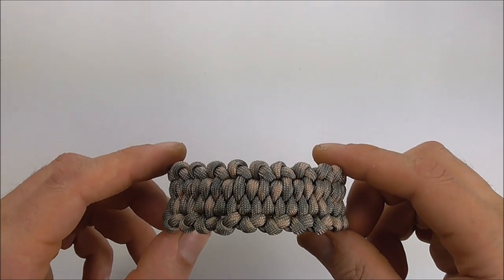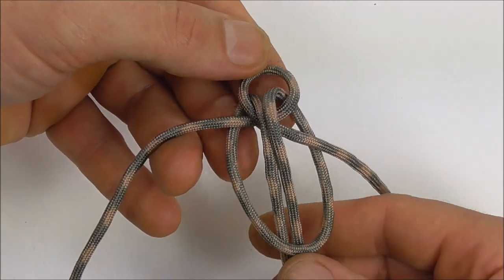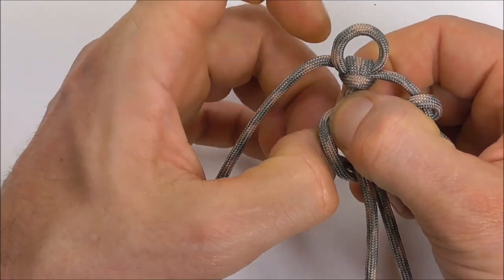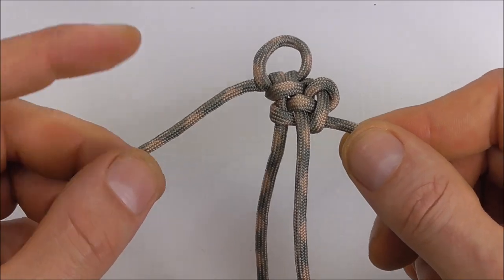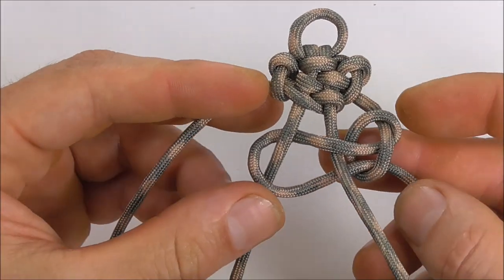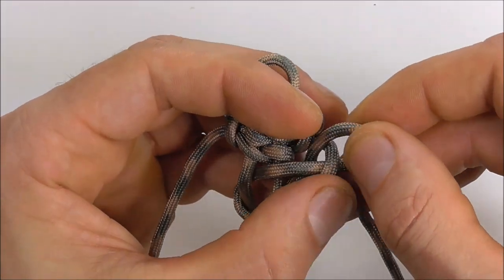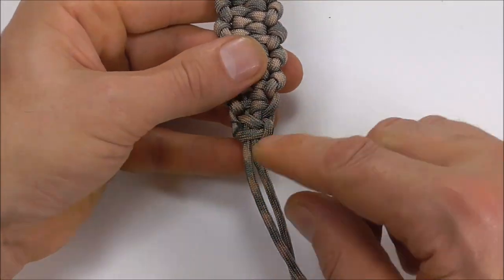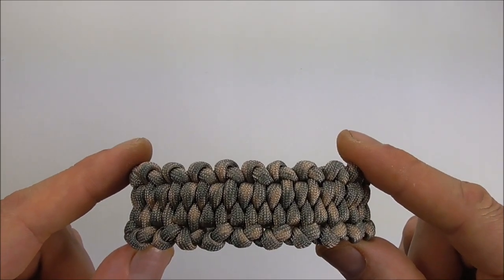How To Make A "Backbone Blaze" Paracord Bracelet Without Buckle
Instructions for how to tie the backbone blaze parachute cord survival bracelet without buckle in this easy step by step DIY video tutorial. This unique homemade 550 cord bracelet is tied with a simple loop and toggle knot closure.

Knots used: cow hitch loop, slip knot, cobra knot lock, toggle button knot. (no buckle).

Materials used: 90 cm (3 ft) and 400 cm (13 ft inches) 550 parachute cord.